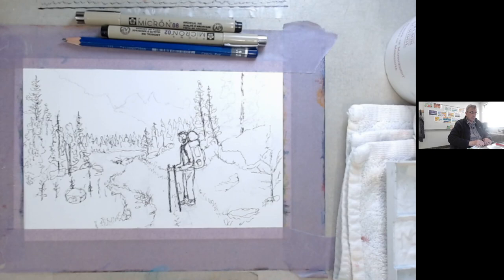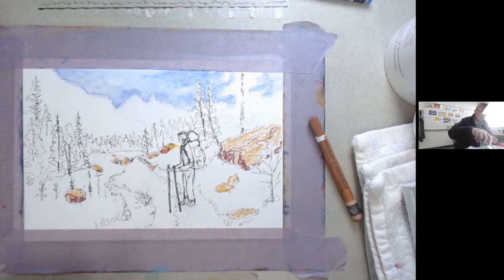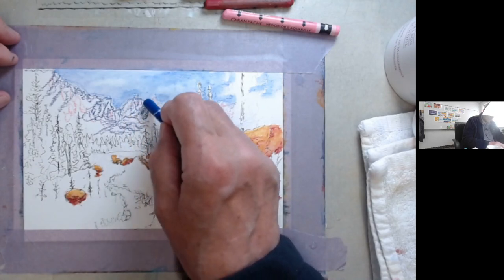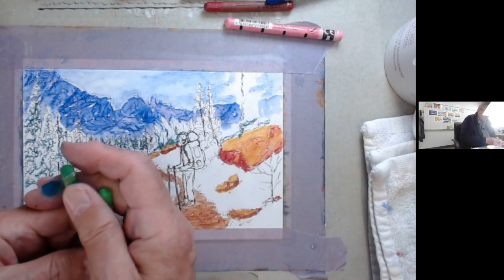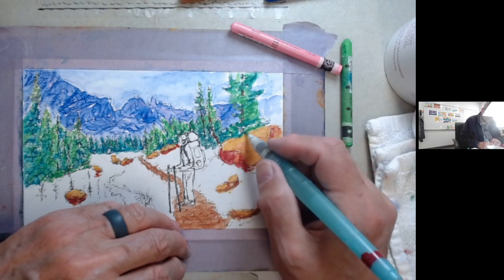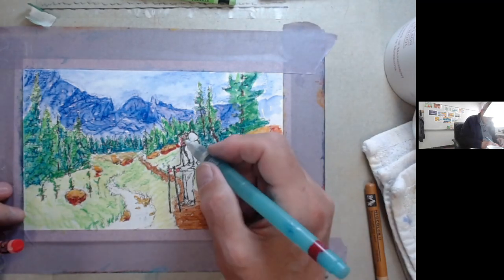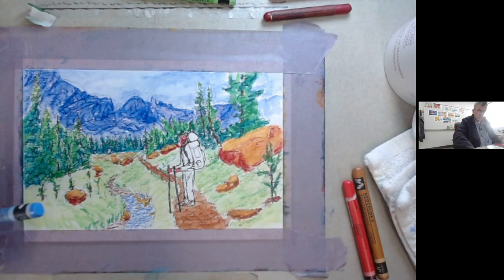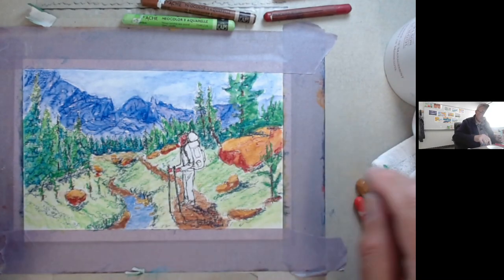Hiker Pausing Along a Mountain Trail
Using watercolor crayons, we sketch a hiker as he pauses along a mountain trail in the Rocky Mountains.